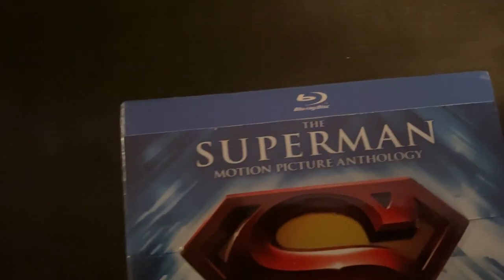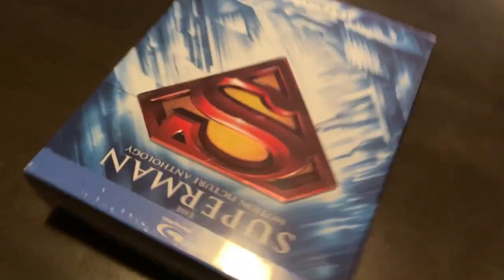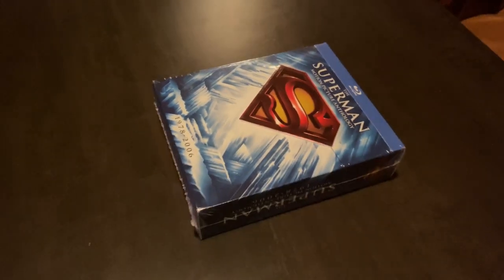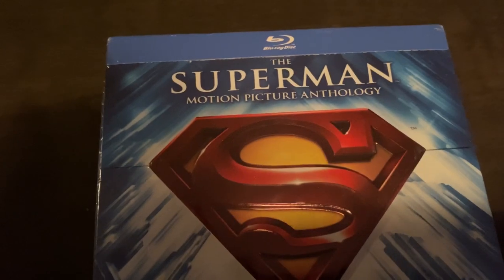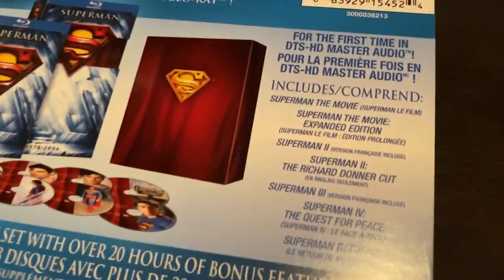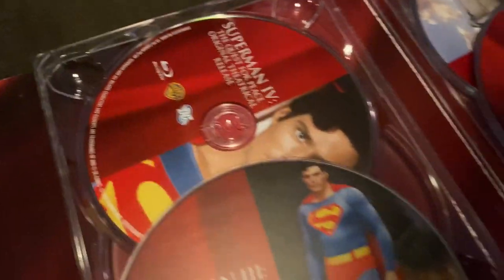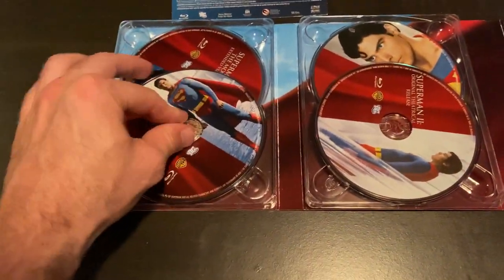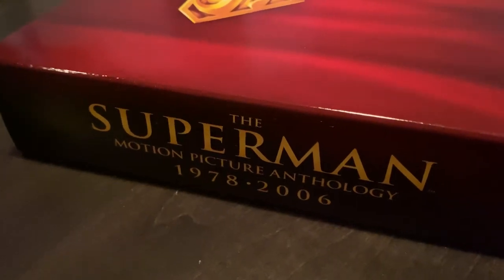The Superman Movie Anthology Unboxing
Picked up the Superman Collection! Enjoy:)! Watch my Days of Thunder 4K movie pick up video here